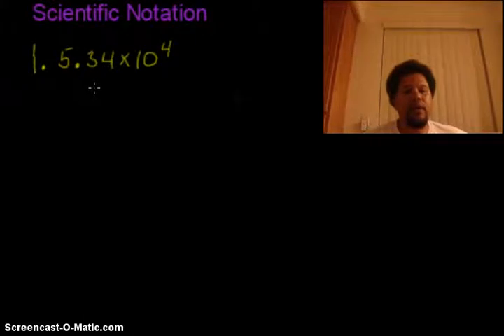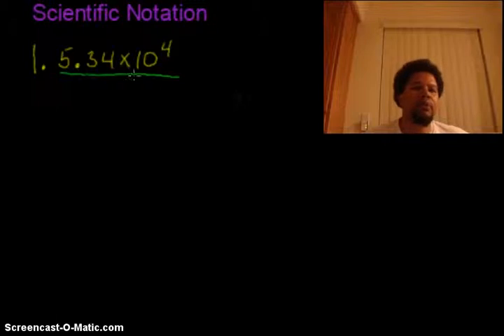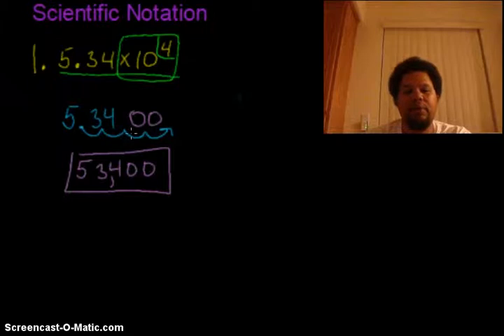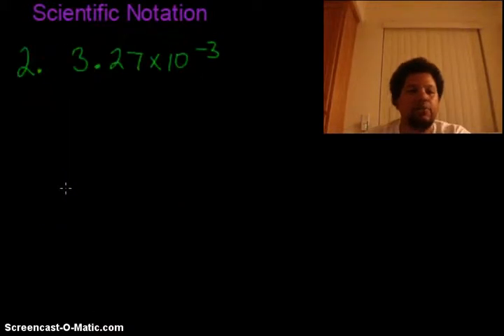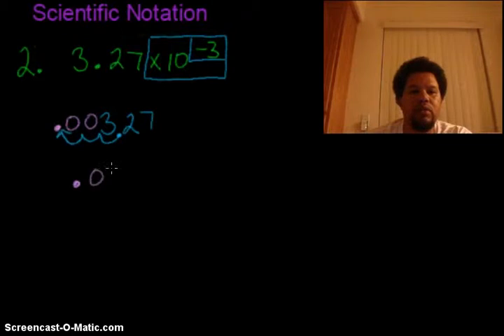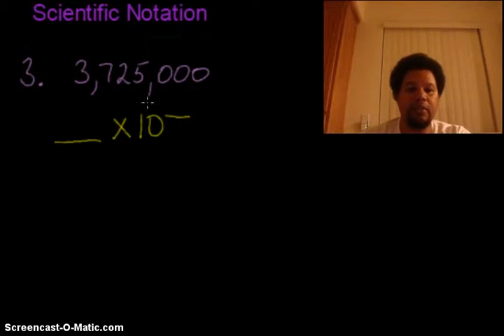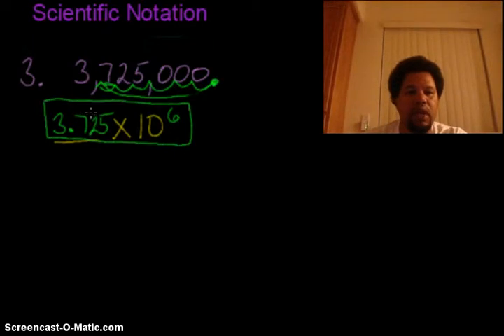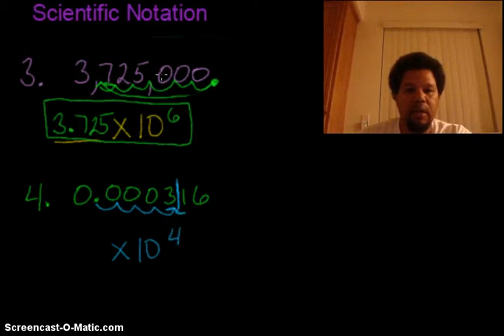Lesson 1-6 Scientific Notation 2014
Some examples of changing between scientific notation and standard form of a number.